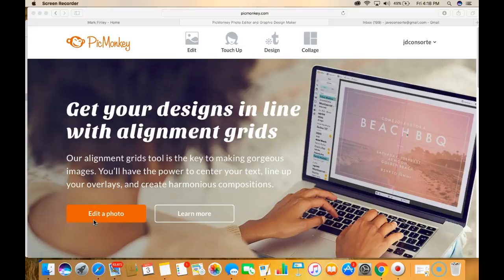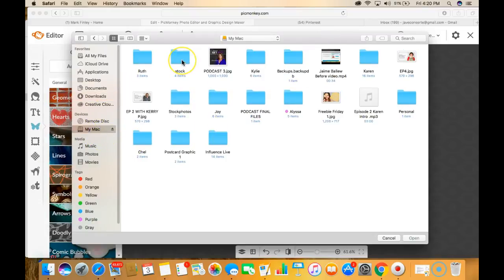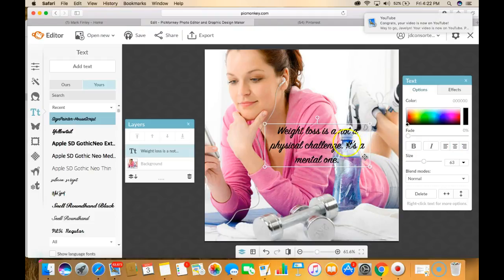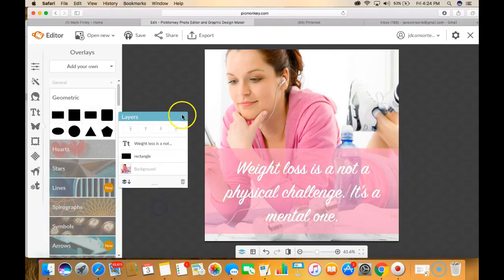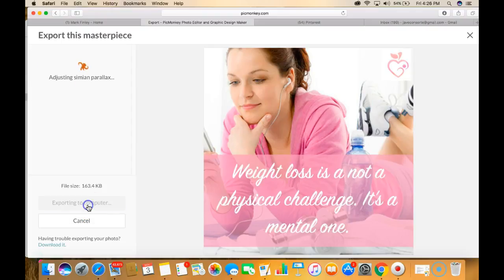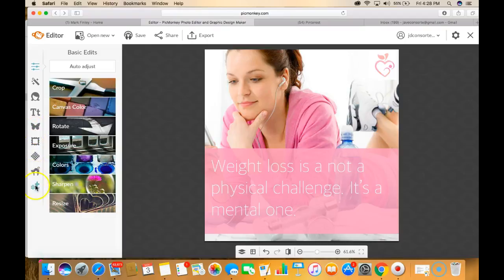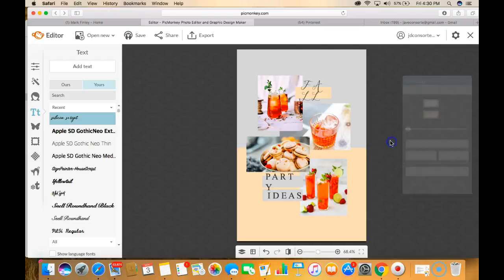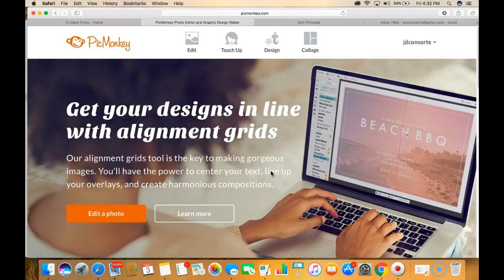Picmonkey: Adding Overlays and making Collage